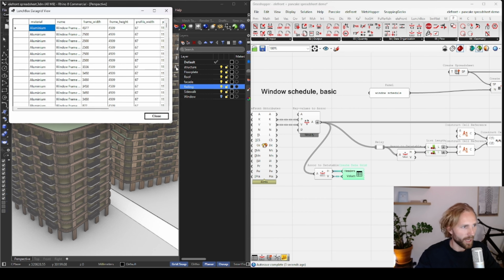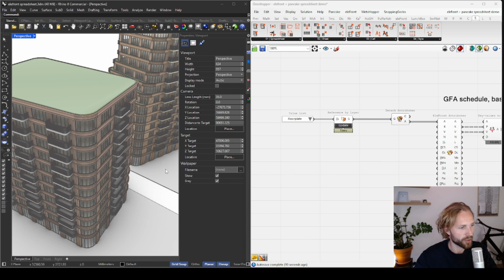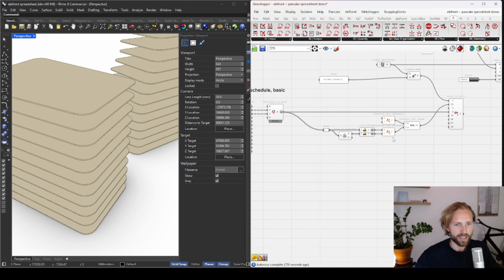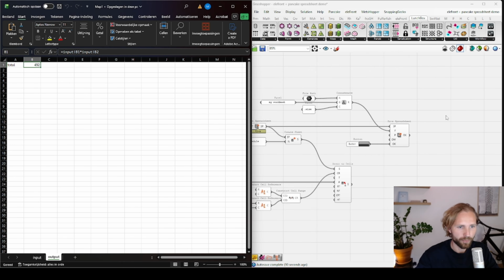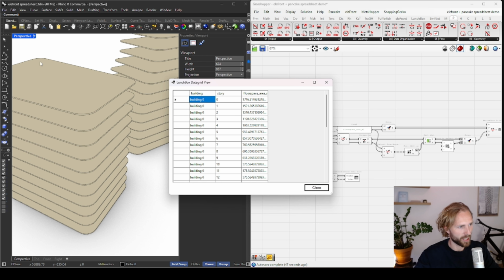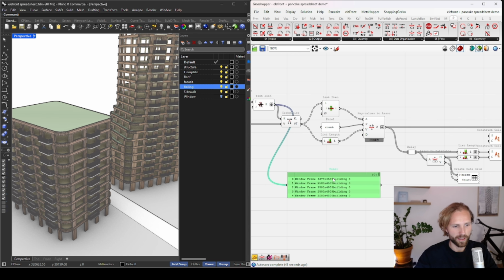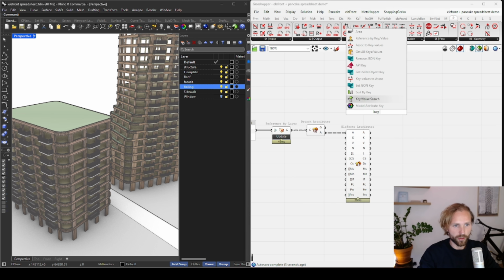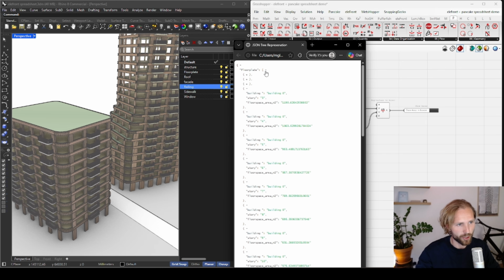Best plugin for Grasshopper to Excel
This video shows how to use parametric design workflows to structure, organize, and export data from Grasshopper to Excel using the Pancake Spreadsheet plugin.

If you're working in computational design, chances are your colleagues still rely heavily on Excel. This workflow bridges that gap — turning your parametric model into structured, usable data for real-world workflows.

→ In this video:

• How to structure data tables in Grasshopper using Pancake
• How to create clean, export-ready schedules from parametric models
• How to export Grasshopper data directly to Excel
• How to connect design logic to real-world Excel workflows

Excel is still one of the most widely used tools in AEC.

If your Grasshopper definition can’t communicate with it, you’re limiting its impact.

Pancake enables:
• Structured data modeling inside Grasshopper
• Fast export to Excel for schedules and reporting
• A foundation for data-driven, workflow-based design

This is part of a series on computational design, parametric BIM, and AEC workflows.

About me

I’m Marijn — architect & computational designer.
I build systems that turn design into scalable workflows.

→ Follow for:
• Grasshopper tutorials
• Parametric design workflows
• BIM + automation
• AEC innovation

⏱️ Chapters

00:00 Introduction – Grasshopper vs Excel reality
00:32 Why interoperability matters in practice
00:59 Model setup – Parametric BIM with Elefront
01:47 Extracting object attributes from Rhino
02:36 Structuring data with Pancake (associations)
03:00 Creating and previewing data tables
03:37 Grasshopper to Excel export (Pancake Spreadsheet)
04:12 Grouping & aggregating data (floor areas)
05:19 Window schedules – counting & filtering data
07:20 Exporting multiple schedules to Excel
08:57 Wrap-up & next steps